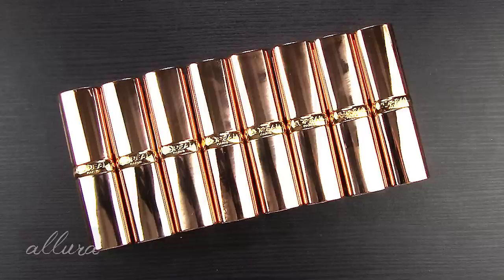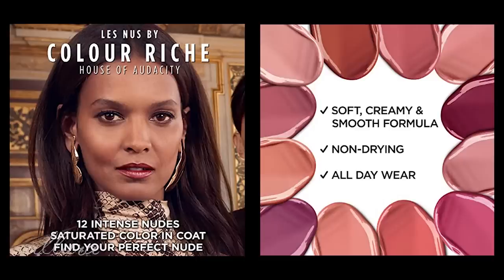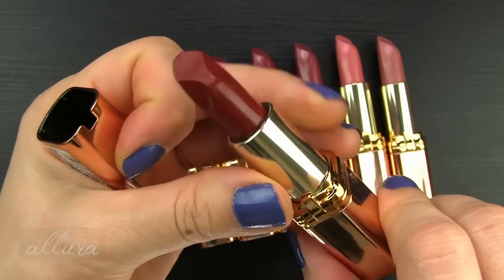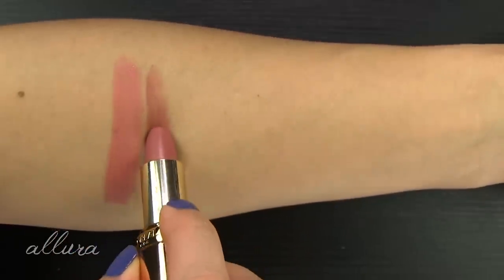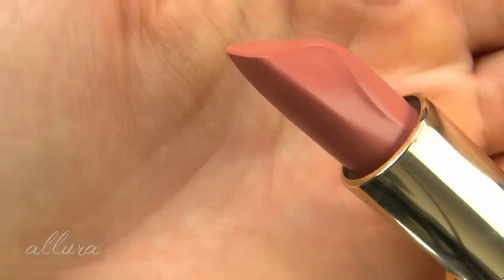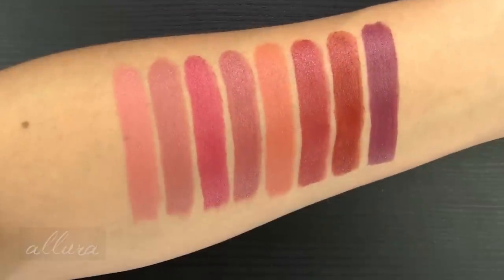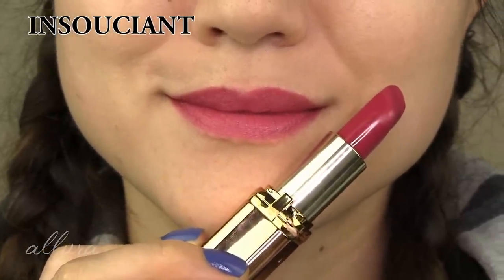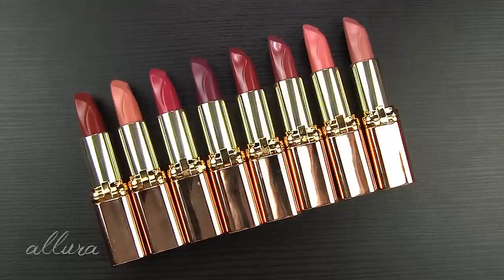L'Oreal LES NUS Nude Lipstick Collection // LIP SWATCHES & Review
NEW - a collection of nude lipstick shades from L'Oreal! 💛